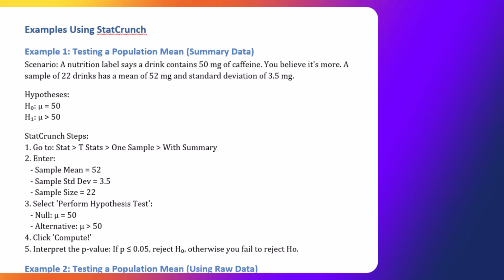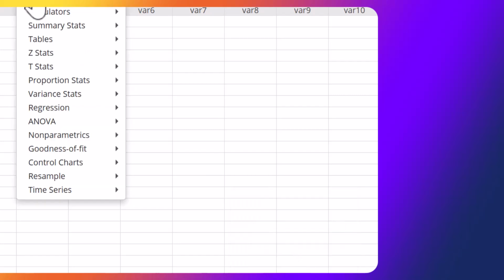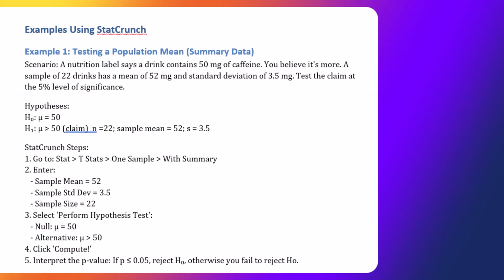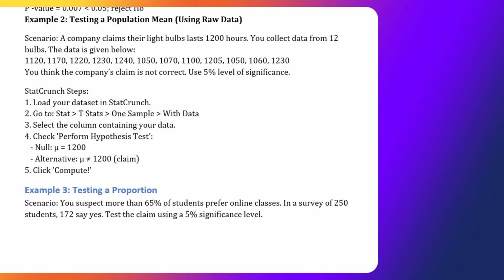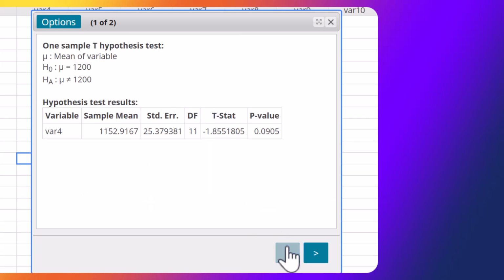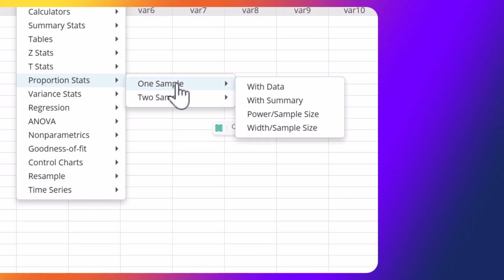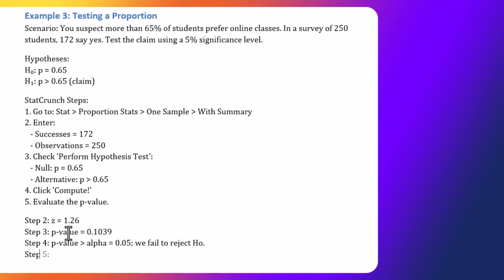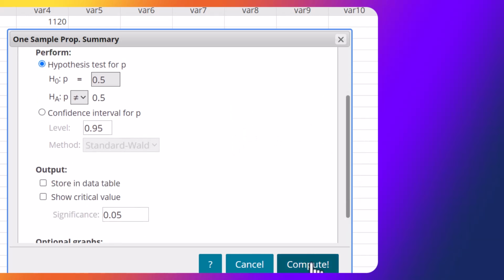applications of hypothesis testing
Testing the mean and the proportion